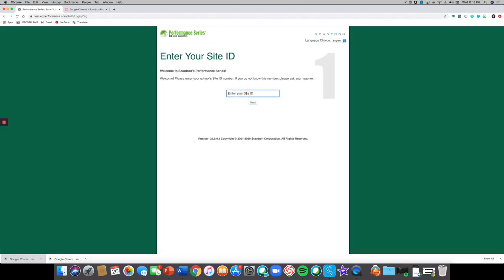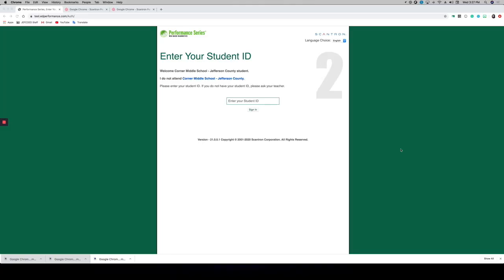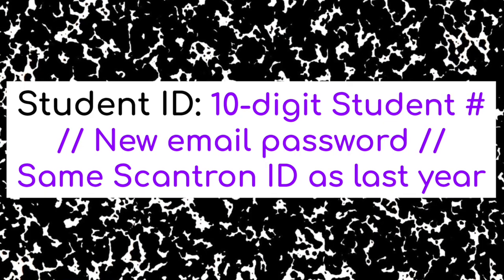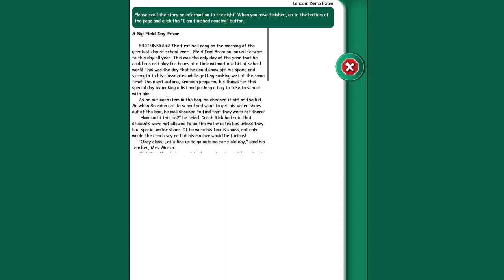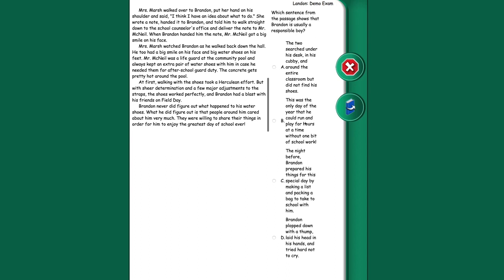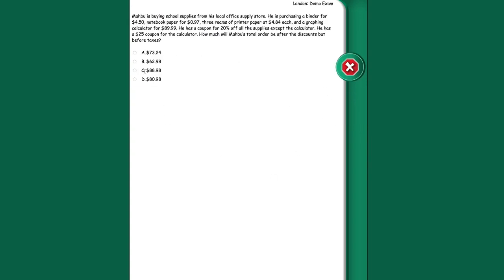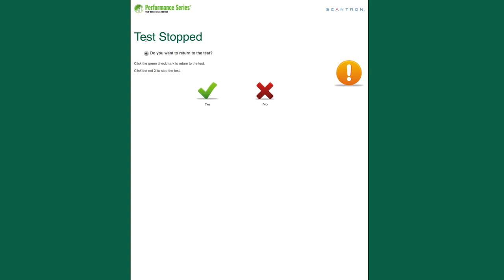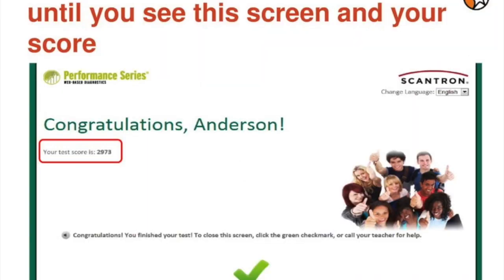How to Access Scantron (6th Grade Version)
This video is specifically for 6th graders at Corner Middle School in Jefferson County!

Scantron WILL NOT WORK with other tabs open. ONLY Scantron can be open.